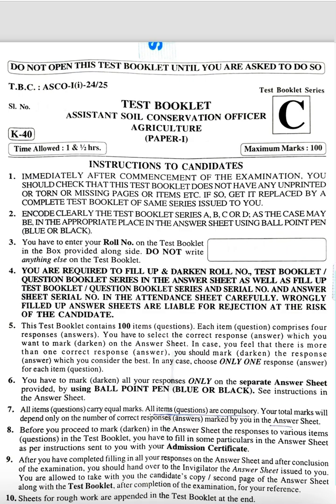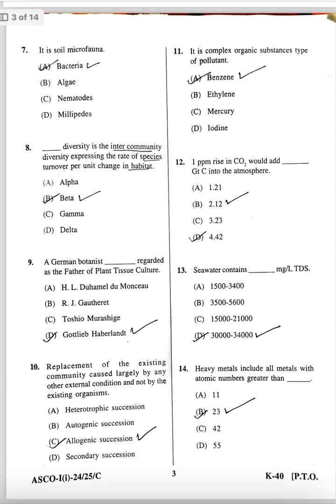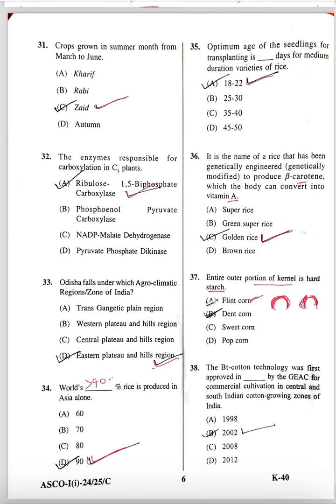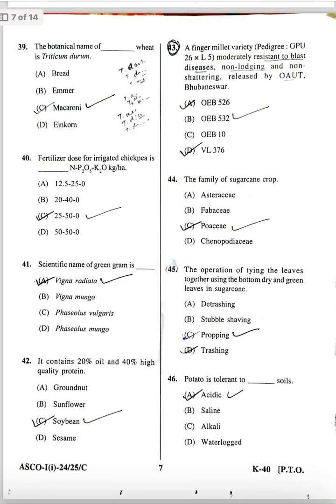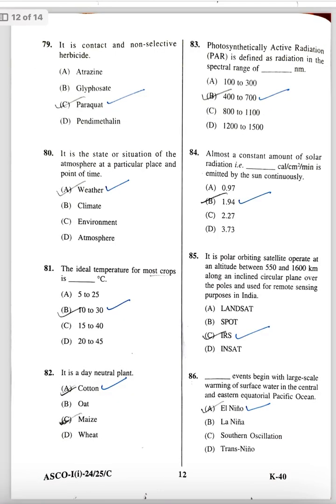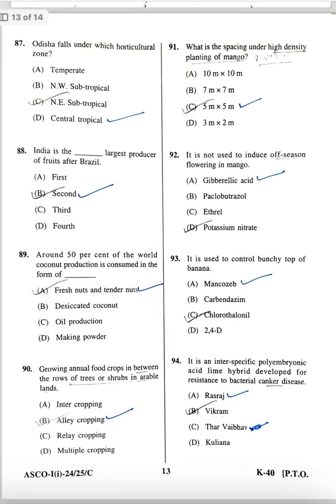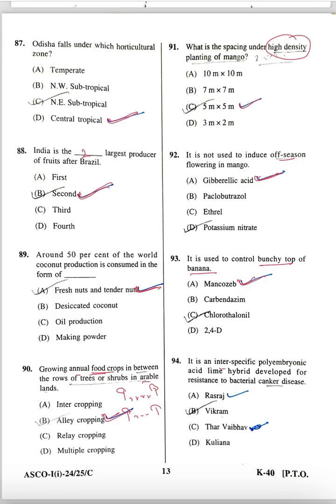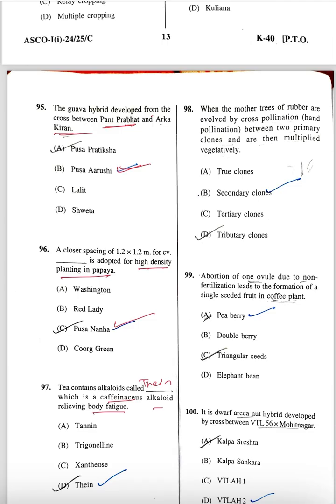Assistant Soil Conservation Officer ( ASCO) # Paper I # OPSC 2024-25